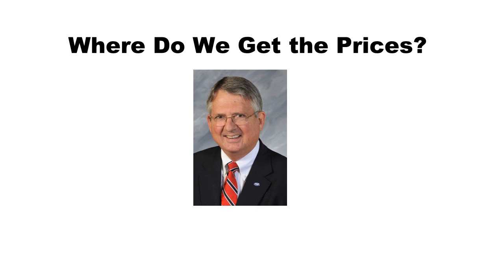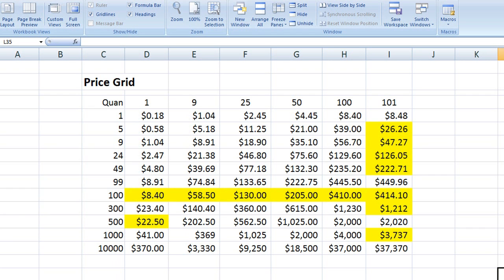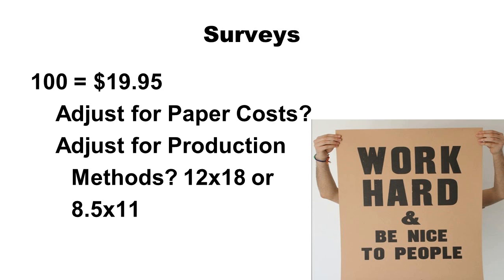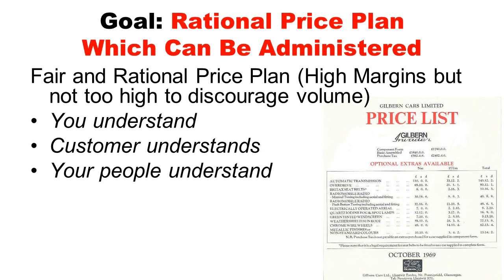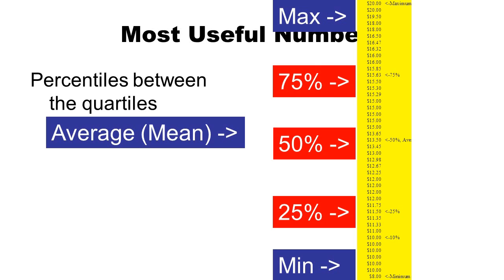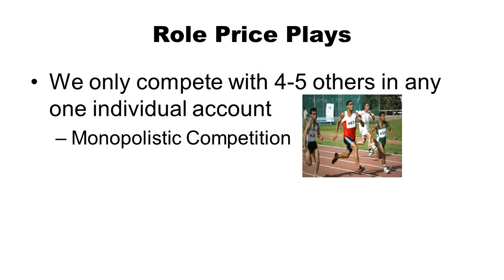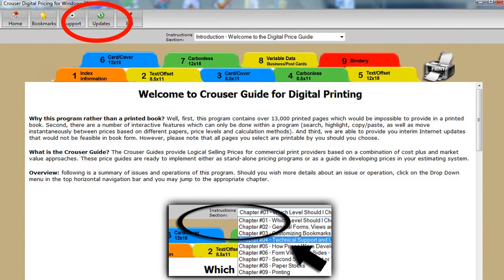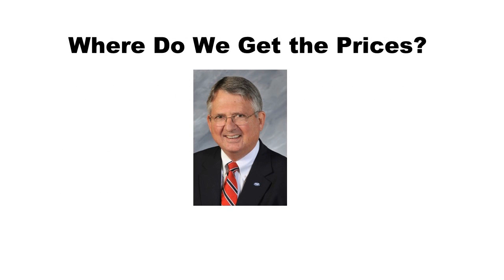Where Do We Get Crouser Prices?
In this program, not only do we disclose the three sources of prices in the Crouser Guide, but we show how we analyze and interpret the data to develop a logical price strategy. Learn about Fault Lines.